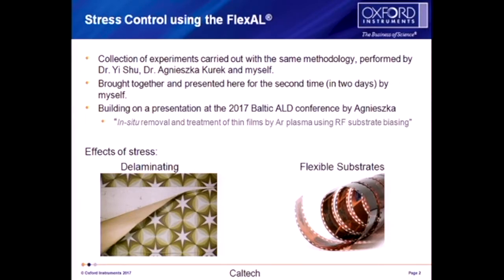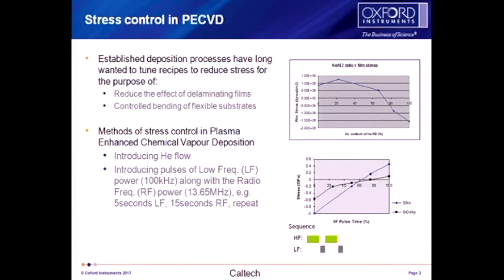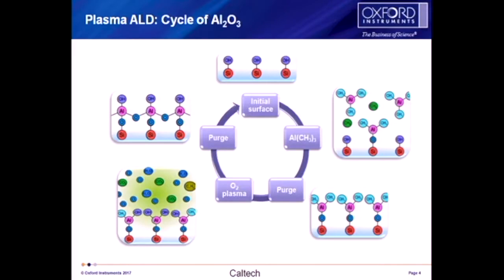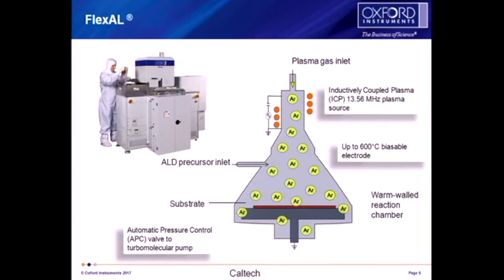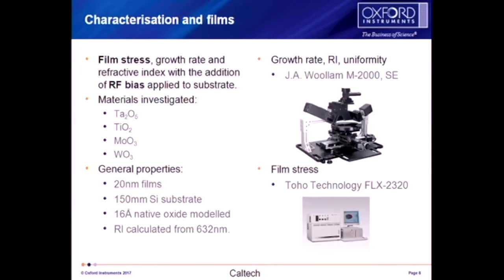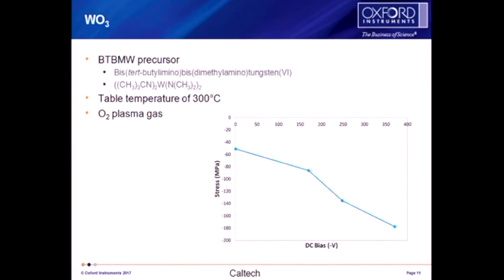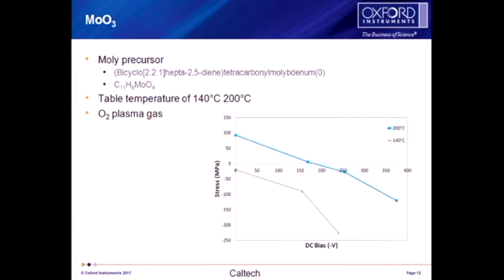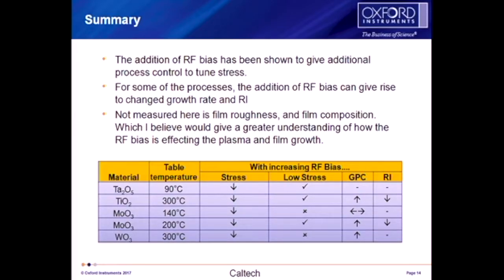Stress Control of Plasma ALD Films Deposited by Application of Substrate Blasing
KNI NanoTech 2017: Stress Control of Plasma ALD Films Deposited by Application of Substrate Blasing - Thomas Miller, Oxford Instruments Plasma Technology